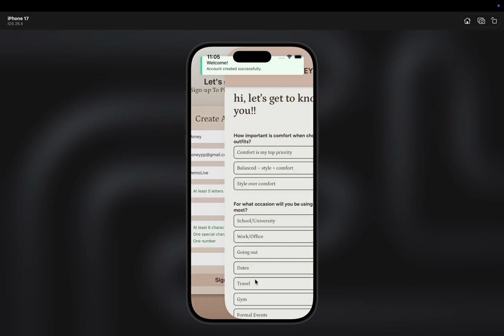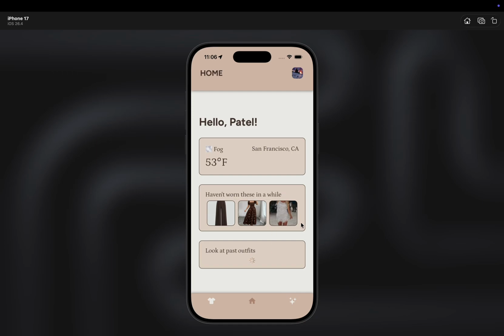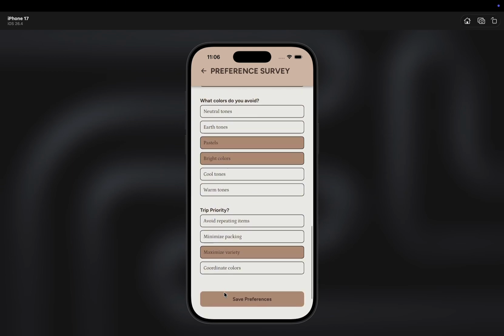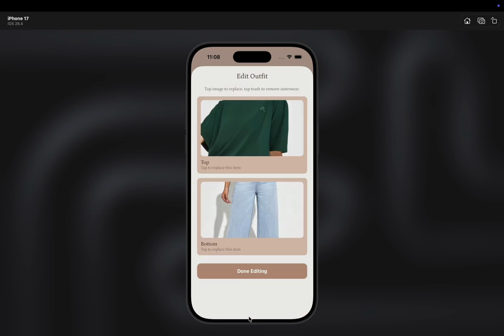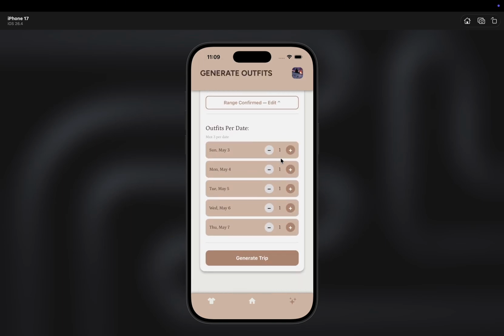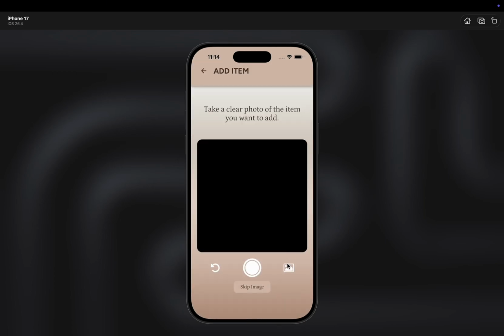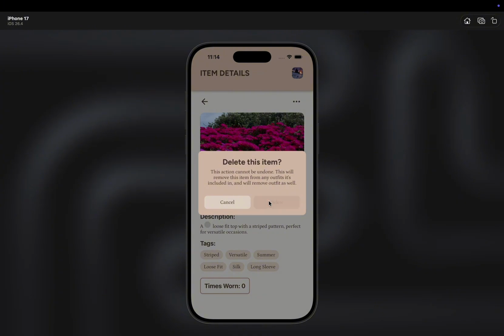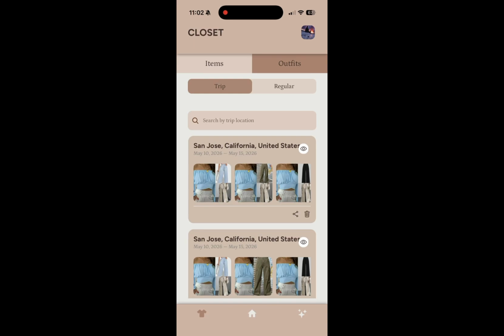StyleFinder Live Demo Recording